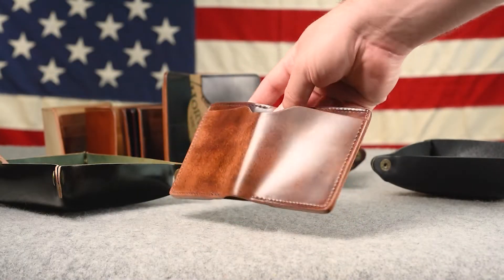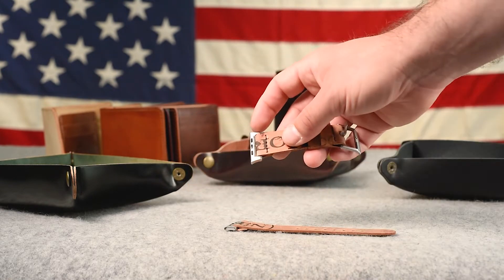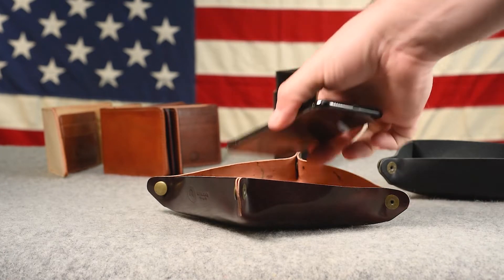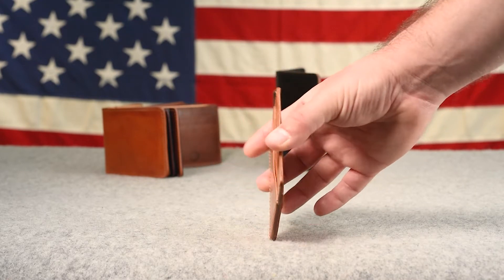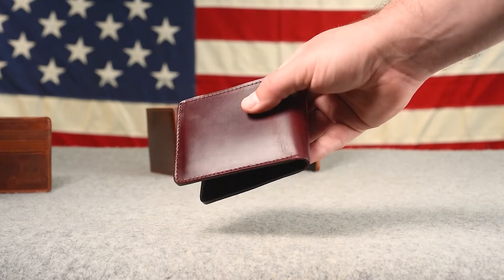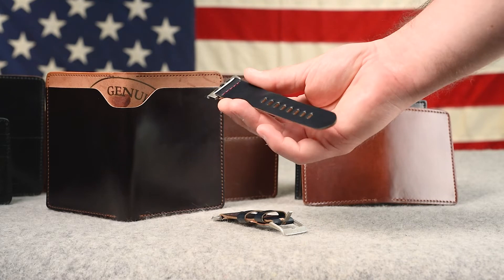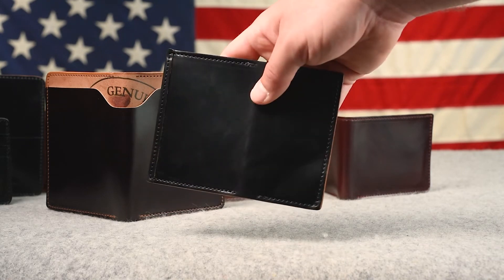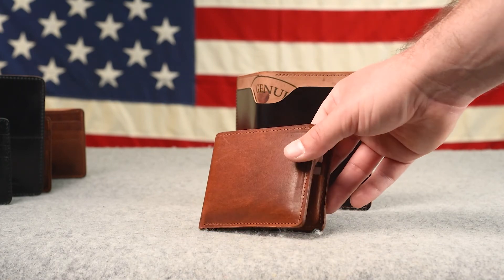More Flash Sales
New flash sales are being added daily.

1:11 Color #8 Marbled Shell Tony the Ant
2:19 Color #8 Reverse Cordovan Apple Watch Band
3:14 Amaretto Shell Cordovan Two-Piece Strap
4:00 Color #8 Shell Cordovan Key Fob
4:23 Black Shell Cordovan Valet Tray
5:09 Color #8 Shell Cordovan Valet Tray
6:05 Black CXL Valet Tray
6:46 Natural Lancaster Johnny the Fox
8:01 Natural Shell Cordovan Frank the Enforcer
8:28 Amaretto Shell Cordovan Johnny the Fox
9:39 100% English Tan Johnny the Fox
10:22 Color #8 CXL Johnny the Fox
11:13 Color #4 shell cordovan with color #4 horsehide interior Johnny the Fox
11:53 Black Shell Cordovan Fat Herbie
12:58 New Flash Sales